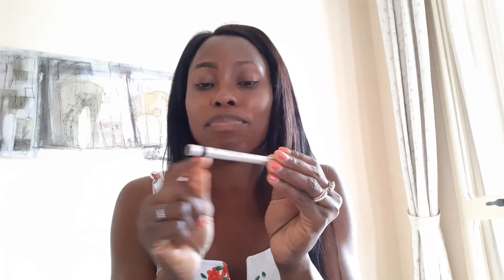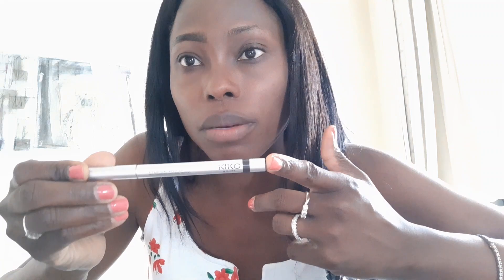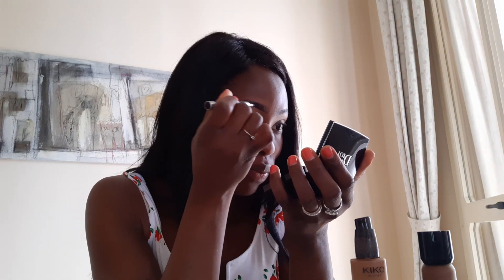How I get my eyebrow don👌